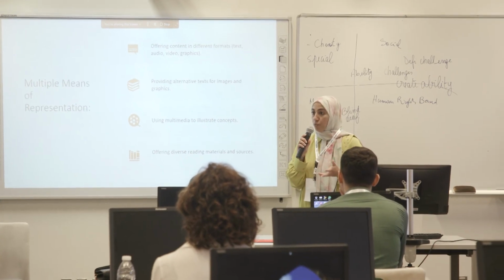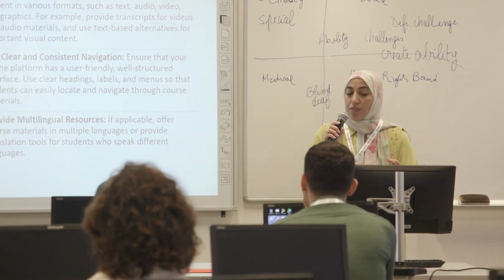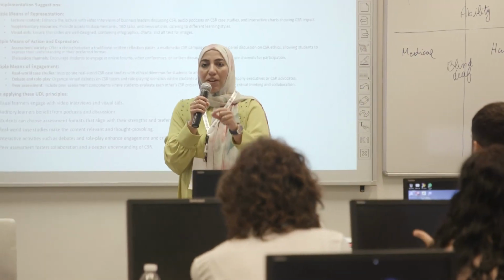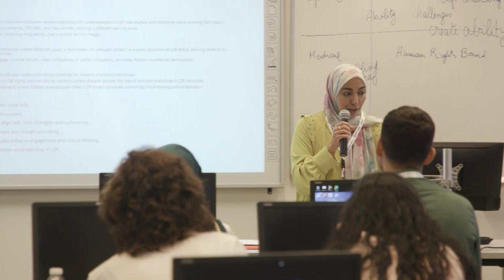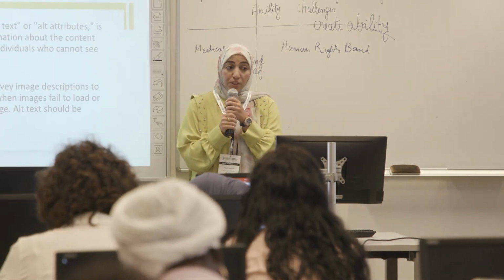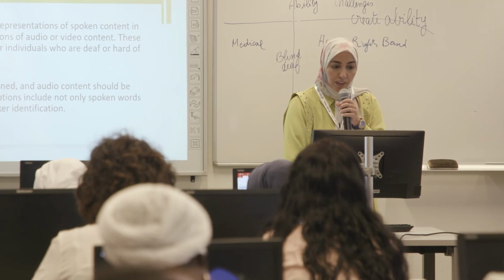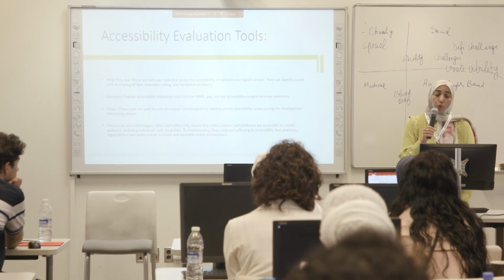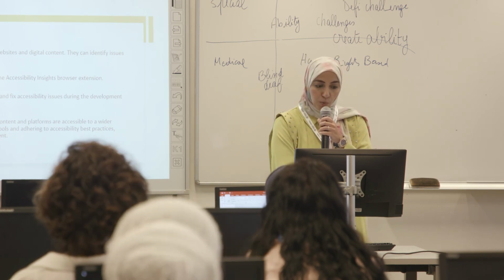AUB ABLE Summit 2023 - Lamis Akouch - Creating Inclusive Online Learning Experiences